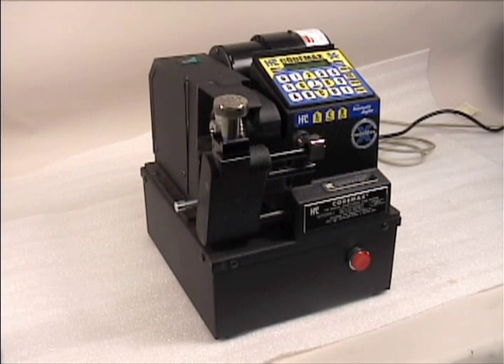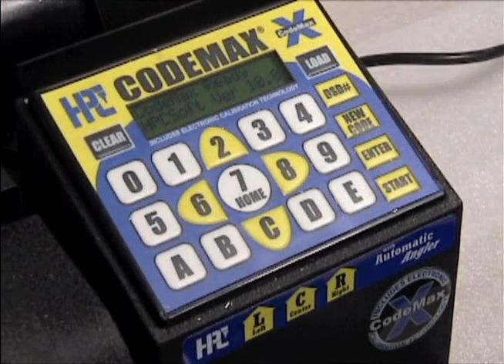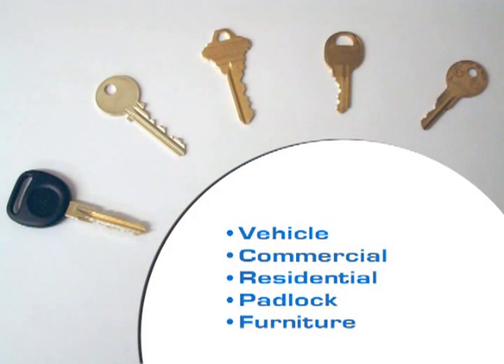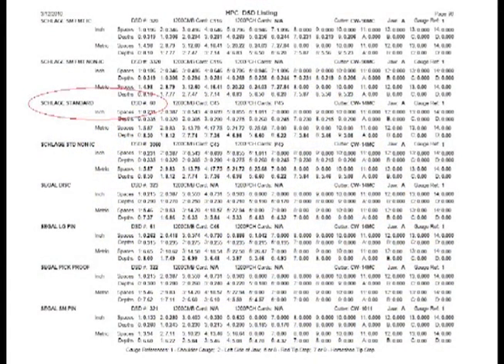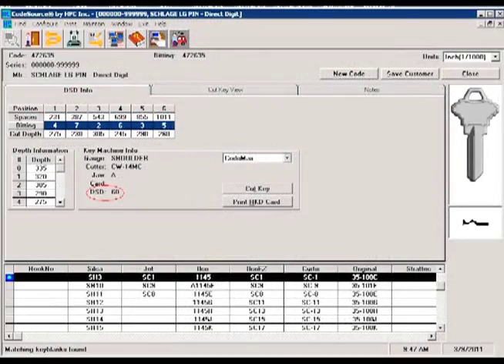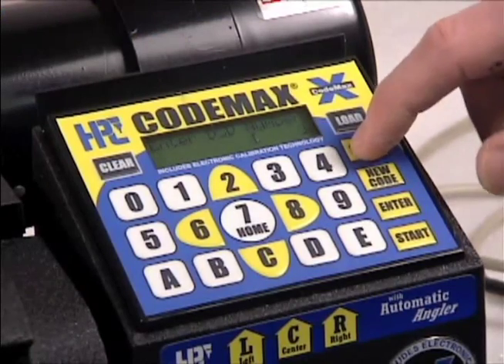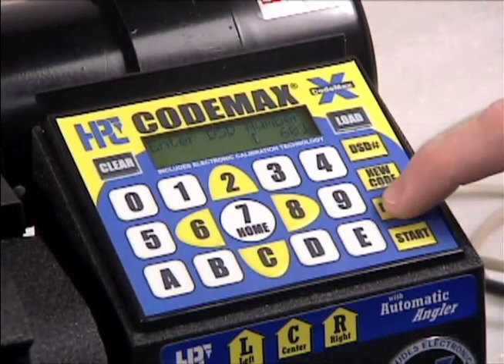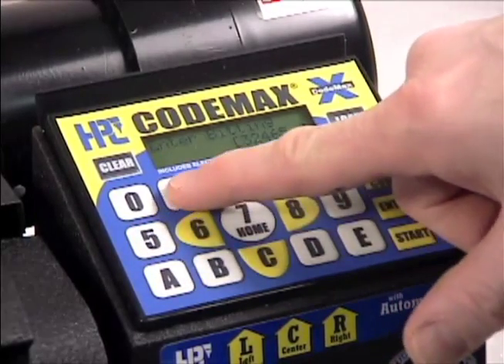Cutting keys by code with the internal database on the HPC CodeMax®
HPC's CodeMax® is the Original Computerized Code Machine. It has an internal computer chip that contains Depth & Space Data (DSD) for more than 900 different lock types, allowing it to cut virtually all standard vehicle, commercial, residential and furniture keys throughout the world.